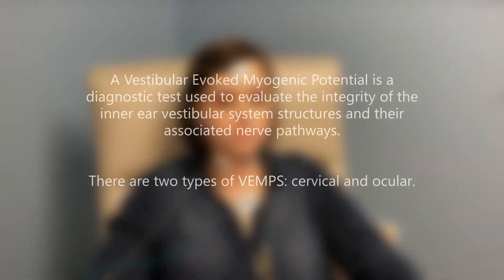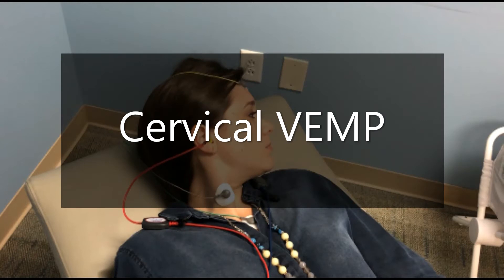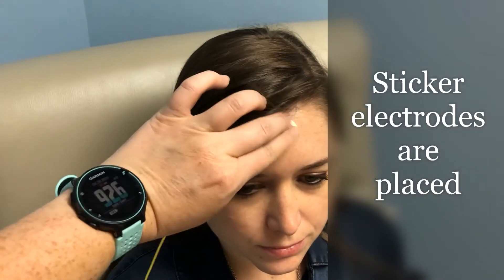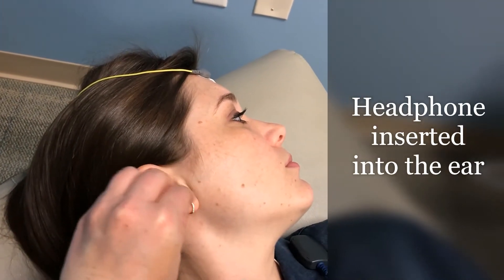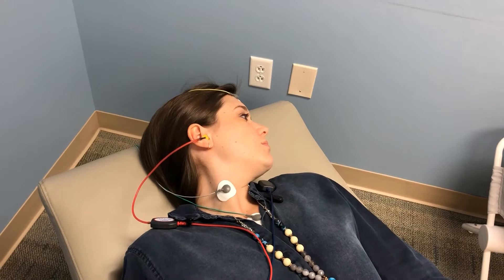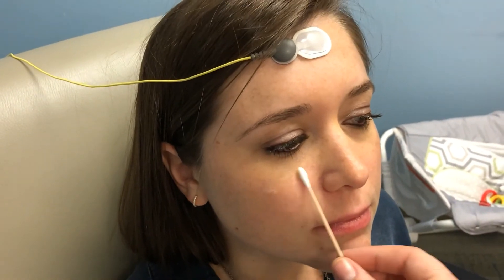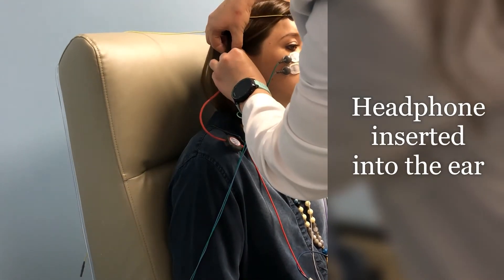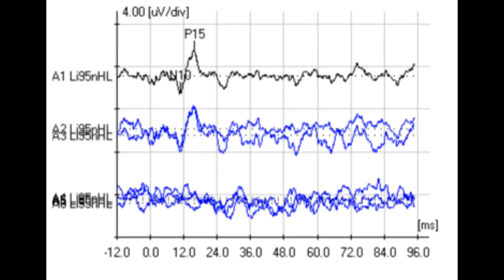What to Expect: VEMP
Dallas Ear Institute audiologists demonstrate and describe what to expect during cervical and ocular vestibular evoked myogenic response (VEMP) tests. cVEMP and oVEMP tests are used to evaluate the inner ear balance system structures and their associated nerve pathways.